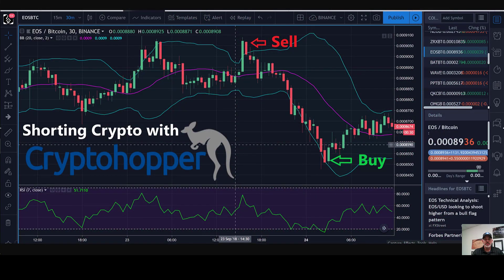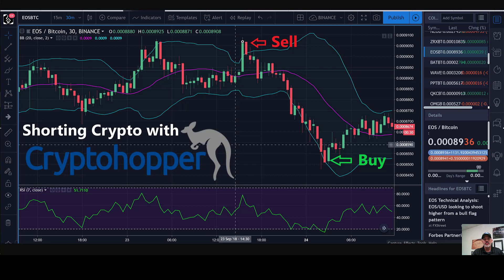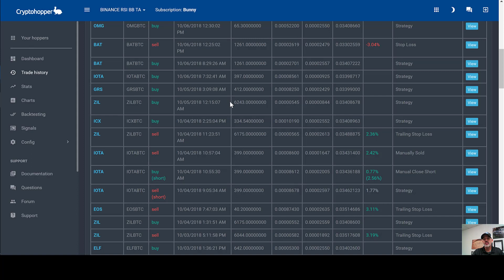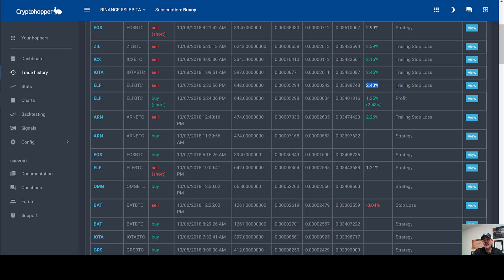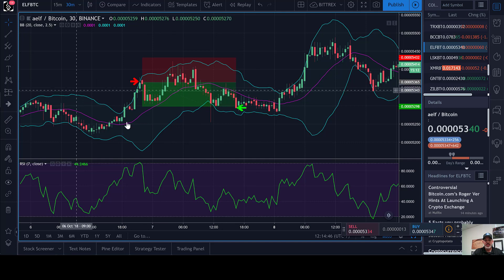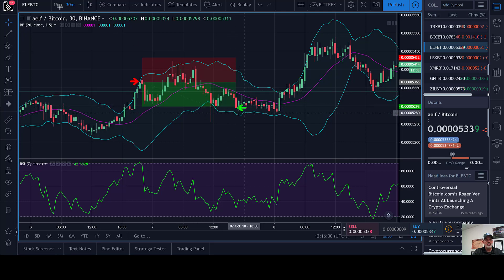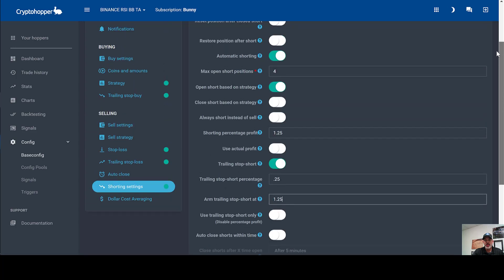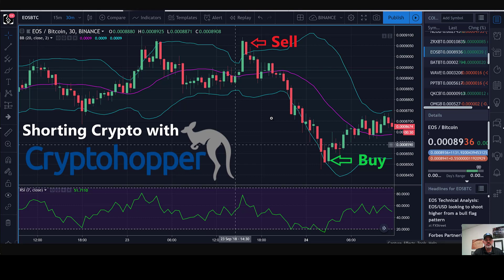Short Selling Cryptocurrencies on Binance via CryptoHopper Automated Trading Bot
How we utilize CryptoHopper's automated trading bot to short sell cryptocurrencies on the Binance exchange.